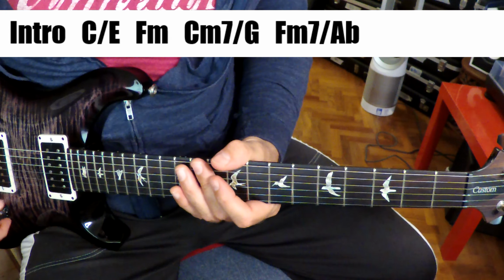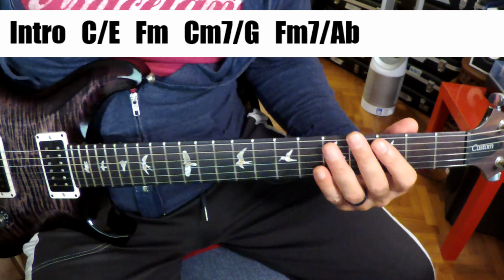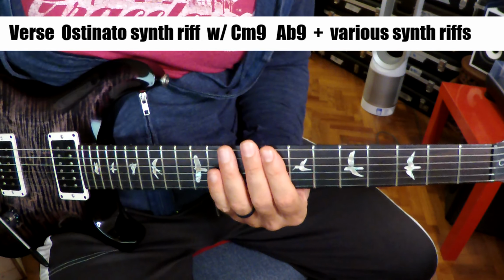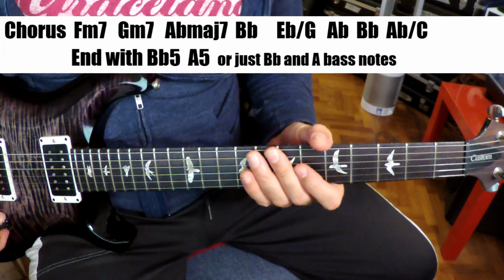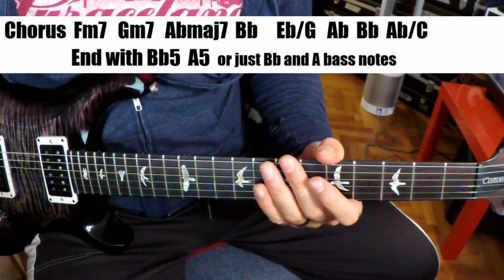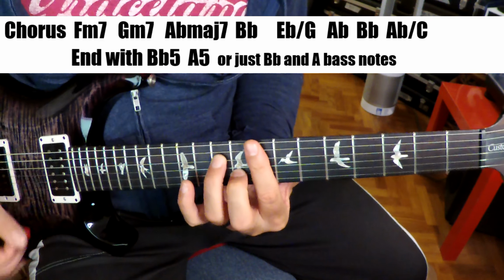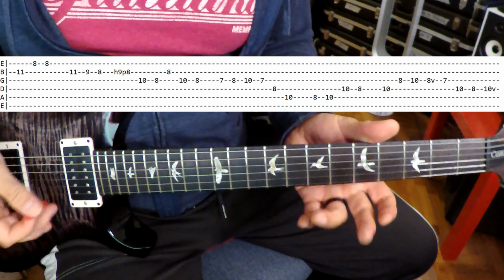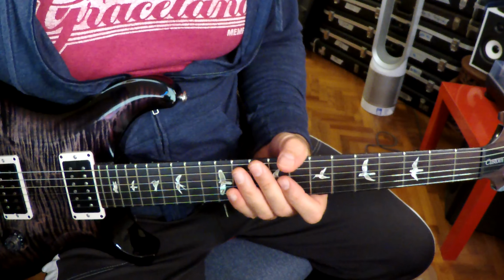Nik Kershaw - Cloak and Dagger - Guitar Tutorial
Value for value! Please consider a donation to the New Mexico School for the Blind and Visually Impaired